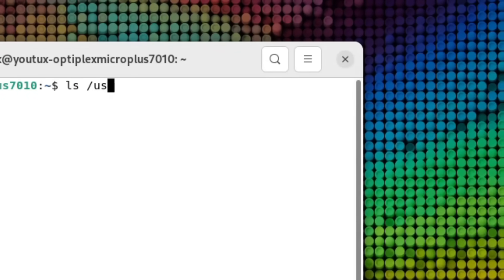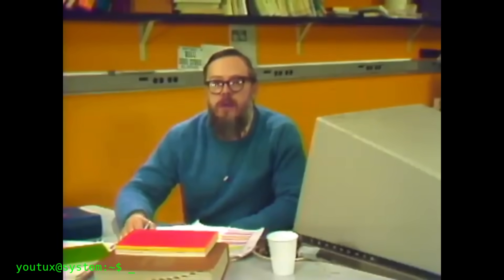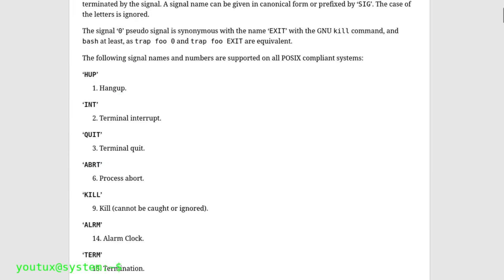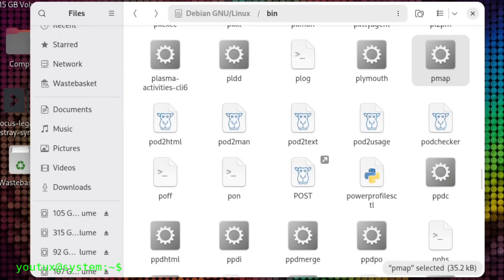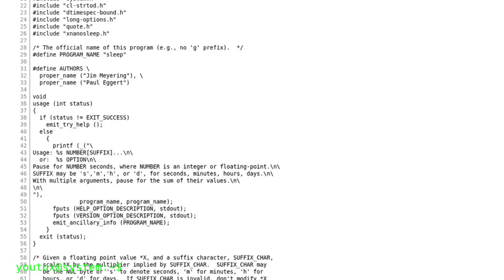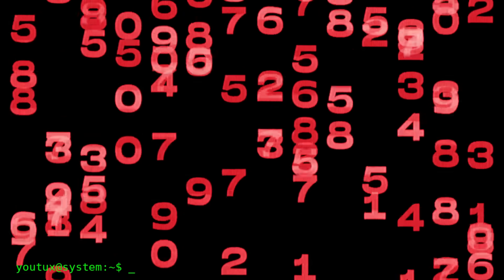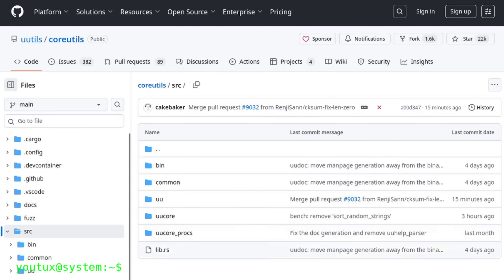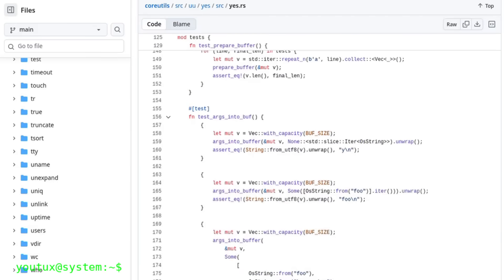The Soul of Linux: Coreutils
00:00 Intro
10:49 Rust: Myth and Reality – What It Really Means to Rewrite the Coreutils
10:54 1. There’s No Real Problem to Solve
12:04 2. POSIX Compatibility Is Sacred
12:44 3. Maintenance Cost Increases, Not Decreases
13:29 4. Rust Adds Abstraction Where Transparency Is Needed
14:24 5. Performance Isn’t the Point
15:09 Conclusion

Let’s dive into the history of Coreutils, and end with a few honest reflections.

## GNU Project and Coreutils

**"The GNU Manifesto" (1985)**
- Author: Richard Stallman
Original motivation for creating GNU

**GNU Coreutils Documentation**
- Maintainers: Jim Meyering, Pádraig Brady, Paul Eggert
Official documentation and project history

**"Gnulib: The GNU Portability Library" (2007)**
- Author: Bruno Haible
Details on POSIX portability

## POSIX Standard

Standard that governs coreutils behavior

**"The Single UNIX Specification"**
- The Open Group
Cross-platform compatibility

## Security and CVE

- Search: "GNU coreutils CVE"
- Specific examples:
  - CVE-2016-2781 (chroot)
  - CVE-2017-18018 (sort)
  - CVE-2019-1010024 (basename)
Demonstrates that bugs exist but are rare and quickly corrected

## Memory Safety and Rust

**"Rust: A Language for Safe Systems Programming" (2015)**
- Authors: Aaron Turon, Nicholas D. Matsakis
Original motivations for Rust

**"Is Rust Used Safely by Software Developers?" (2020)**
- Authors: Ana Nora Evans et al.
- Published in: ICSE 2020
 Empirical analysis of Rust usage

**"Fearless Concurrency: Memory Safety without Garbage Collection" (2015)**
- Authors: Aaron Turon et al.
 Rust is designed for concurrency, not simple programs

## Temporal Robustness and Maintainability

**"Technical Debt: From Metaphor to Theory and Practice" (2012)**
- Authors: Carolyn Seaman, Yuepu Guo
 Maintenance costs over time

**"The Long-Term Maintenance of Software Systems" (2016)**
- Author: Diomidis Spinellis
Temporal robustness of legacy systems

**"Software Aging" (1995)**
- Author: David Lorge Parnas
- Published in: ICSE 1995
Why some software ages well and others don't

## Benchmark and Performance

**"Performance Analysis of Linux Utilities" (various)**
- uutils benchmark repository
 Direct comparisons GNU vs uutils

**"Understanding I/O Performance Bottlenecks" (2019)**
- Authors: Various (Linux kernel documentation)
 Demonstrates that I/O is the bottleneck, not the language

## POSIX Compatibility

**"POSIX Compliance Testing" (2018)**
- The Open Group
Requirements for POSIX compliance

 Documents existing differences